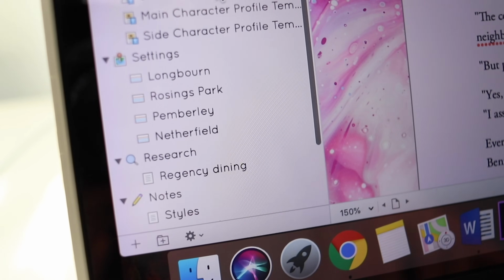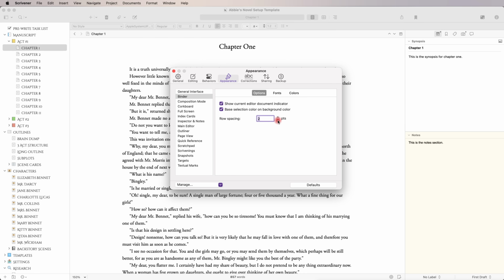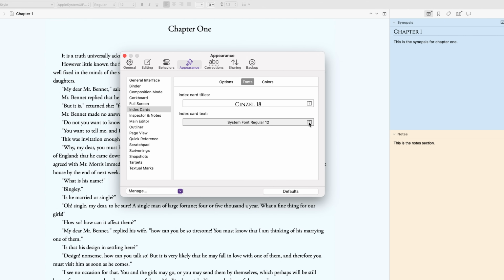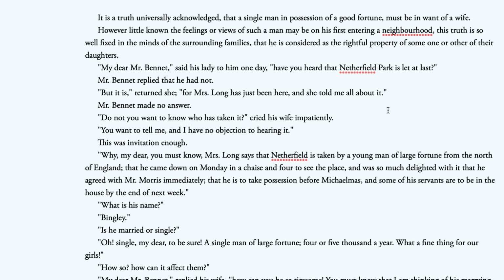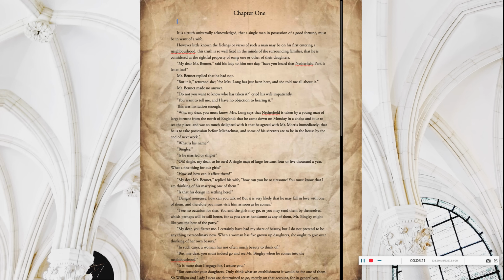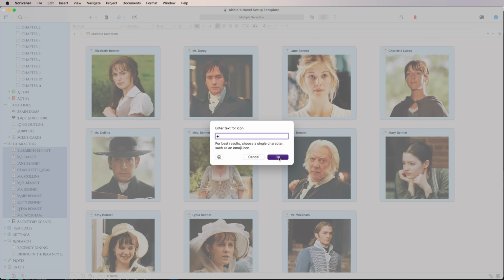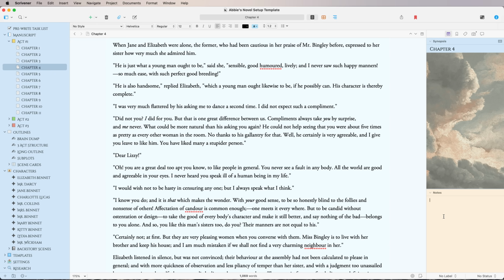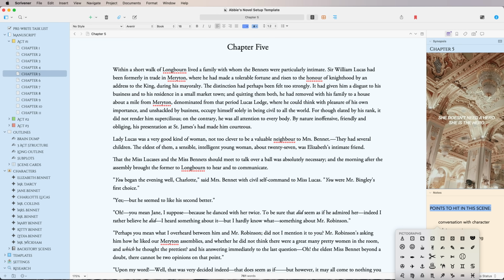How to make your Scrivener AESTHETIC ✨ light academia transformation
Want to make your Scrivener look super aesthetic and have a more immersive writing experience? In this video, I'm showing you exactly how I've customized my Scrivener to be a beautiful light academia aesthetic. It's quick, easy, and actually really fun. Open up your Scrivener and let's get started!

0:00 Introduction
2:49 How to create your own Scrivener theme
7:01 Making an aesthetic composition mode
11:29 Custom icons in document titles
12:57 Creating an aesthetic sidebar for visual inspiration
17:55 Want to learn more about Scrivener?
18:50 Subscribe for more writing videos! :)

📚READ MY DEBUT NOVEL, 100 DAYS OF SUNLIGHT